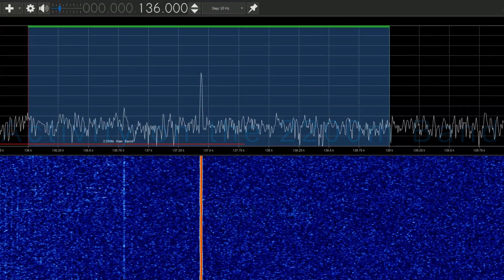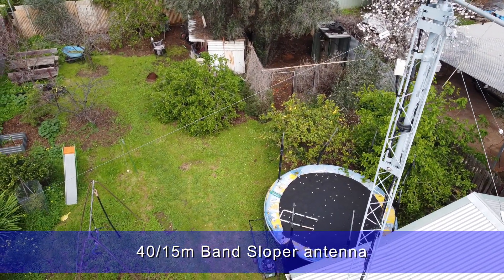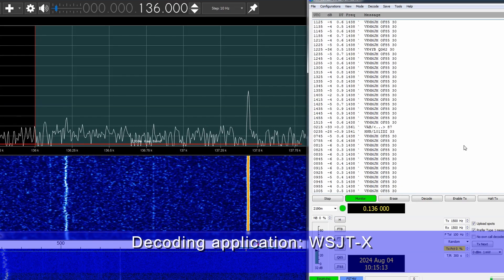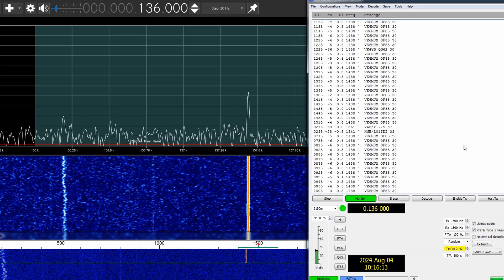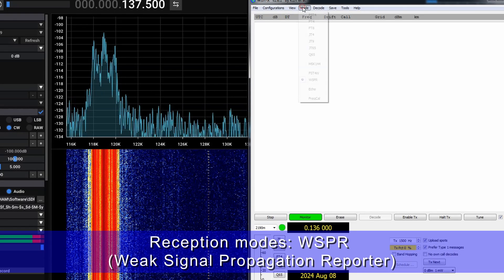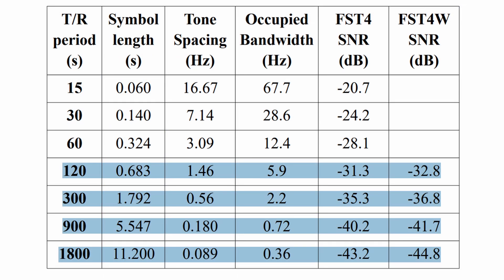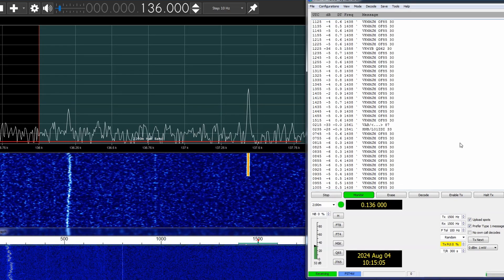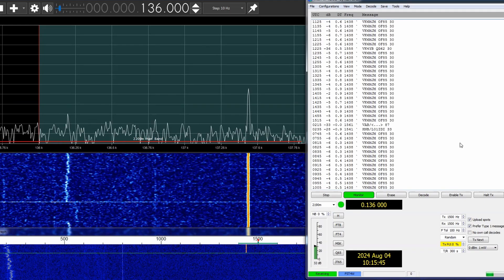Activity on the 2200m Band - August 2024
Dipping my toe into activities on the relatively new 2200m band at 136 kHz.
The antenna used was a 40m band sloper antenna with only a choking balun in the system. It works sufficiently well, though it is far from ideal at 136 kHz.
The gear setup includes an AirSpy HF+ Discovery SDR receiver running with SDR# software.
The decoding application is, of course, WSJT-X in WSPR and FST4W modes.
The audio is routed from the SDR# application to WSJT-X via VB-CABLE, a virtual cable application.